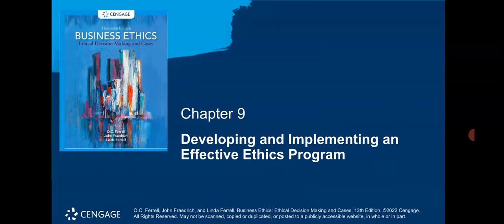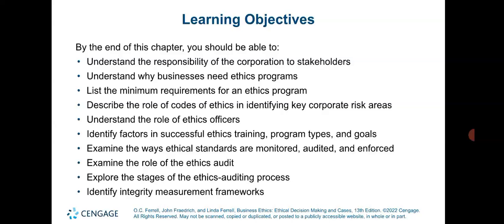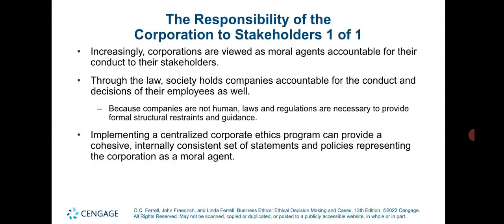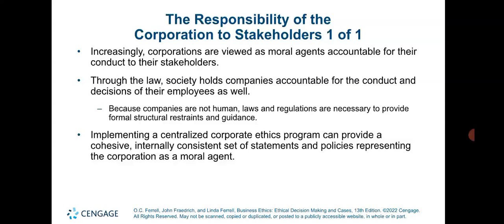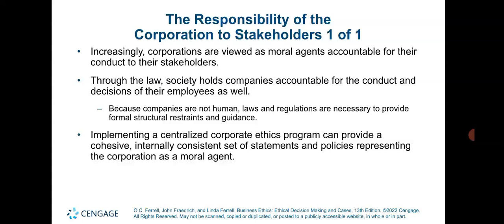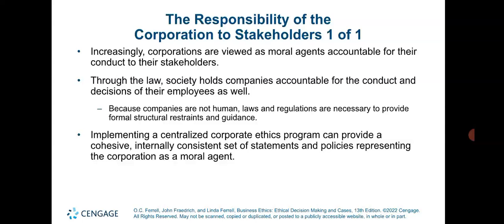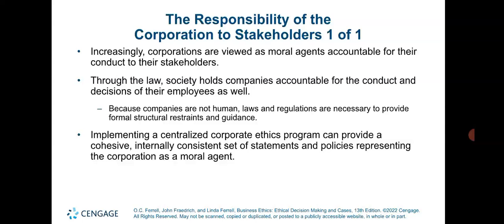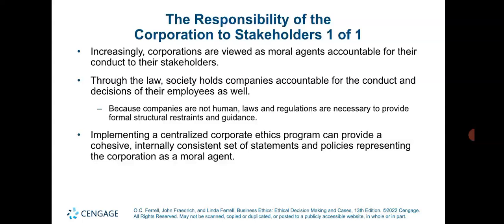Ethics and Social Responsibility Lesson 9: Developing an Effective Ethics Program, Pt 1